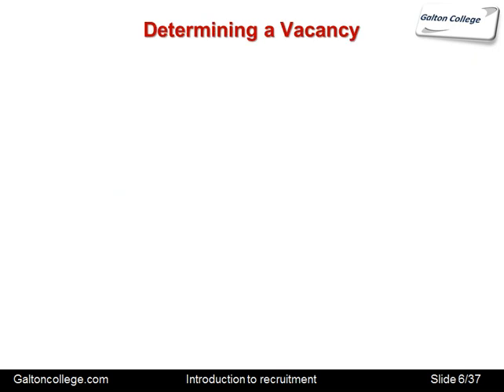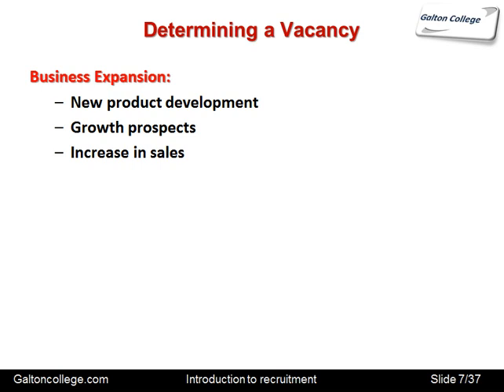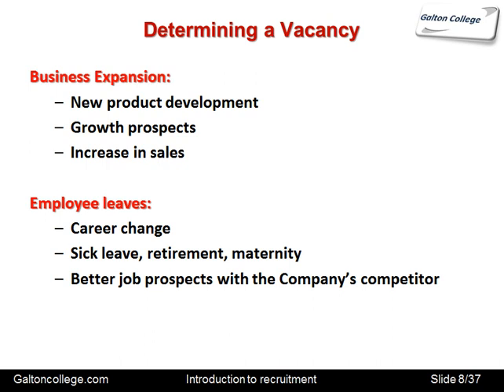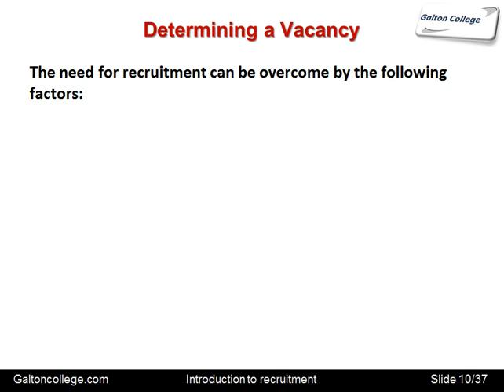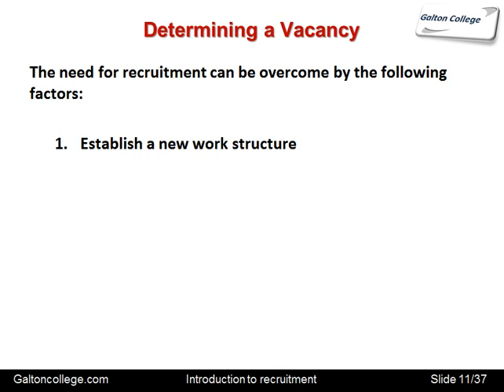Introduction to Recruitment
Hello and welcome to this video on Introduction to Recruitment. In this video, you will learn about:

What is recruitment and why is it important for organisations?
What are the main steps of the recruitment process?
What are some of the best practices and challenges of recruitment?
How can you prepare yourself for applying and interviewing for a job?
This video is suitable for undergraduate students from around the world who are interested in learning more about human resource management and recruitment. It may also be helpful for some postgraduate students who want to refresh their knowledge on this topic.

This video is based on academic research and reliable sources1234. It is meant to be supportive and helpful for your studies. By watching this video, you will gain an insight into how organisations find and hire the best candidates for their vacancies and how you can improve your employability skills.

This video is 14 minutes long. We recommend that you study it in 2 sessions of 7 minutes each. You can watch it at your own pace and pause it whenever you need to.

I hope you enjoy this video and find it useful. 🙏